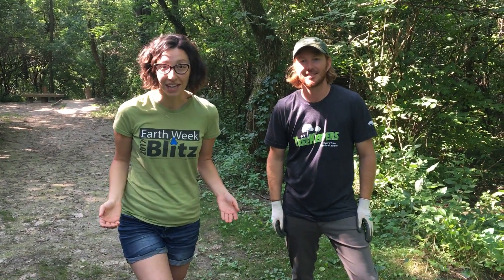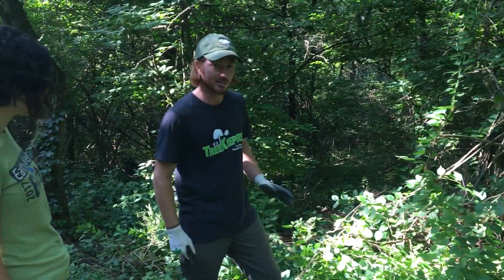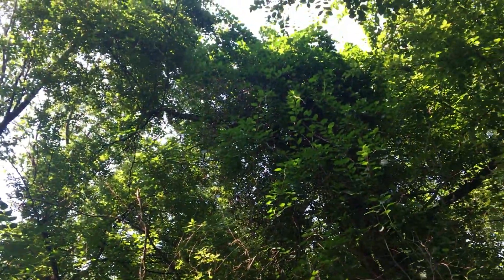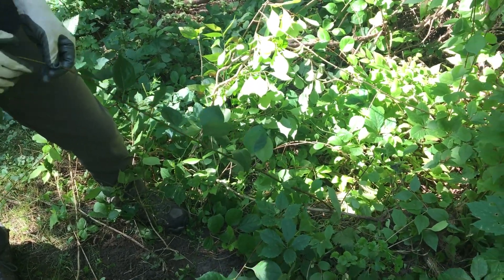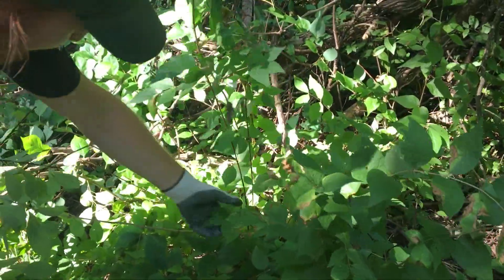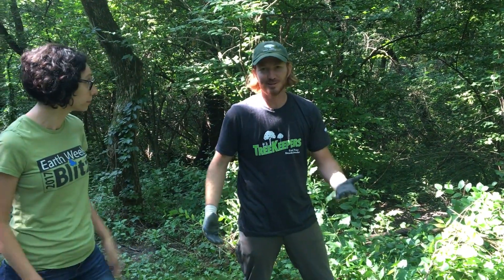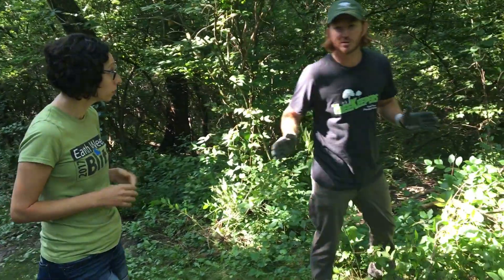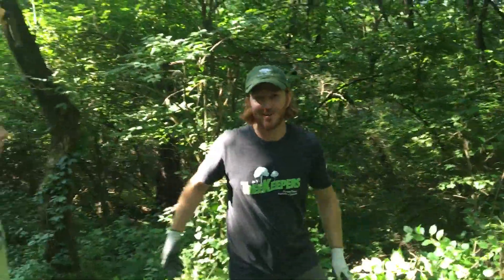Learn About Invasive Species Like Oriental Bittersweet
As part of our “What Has Wandered Into Your Woods?” series, join us for a hands-on workshop at Backbone Golf and Country Club and Backbone State Park. This workshop will have a special focus on Oriental bittersweet, which is a major problem in Backbone State Park and has completely taking over some areas. Join us to learn more.